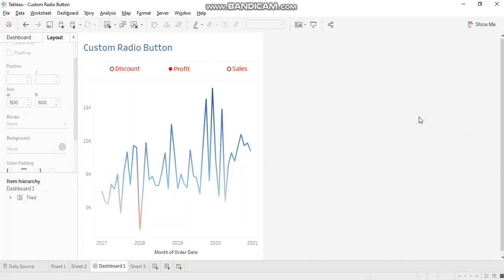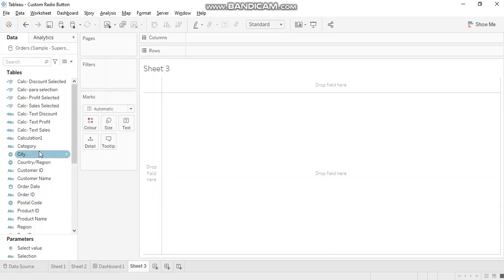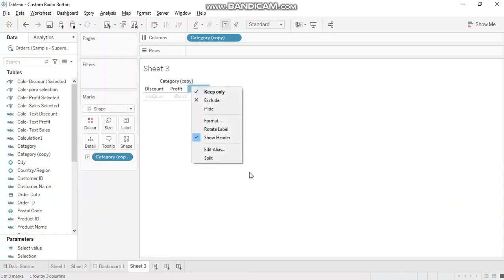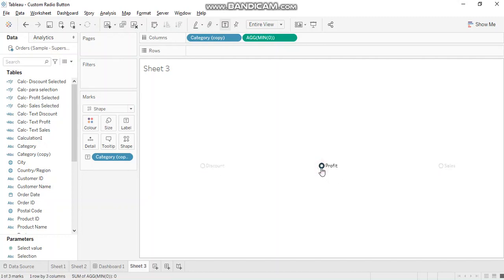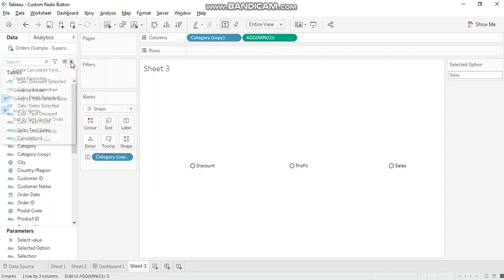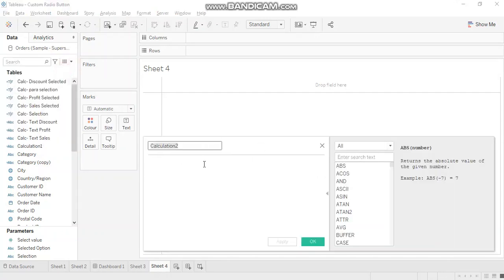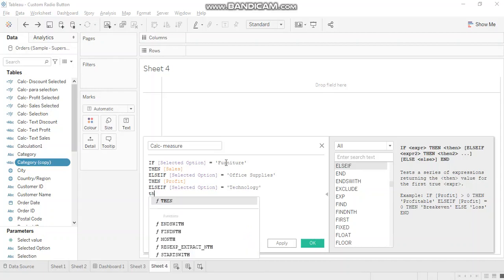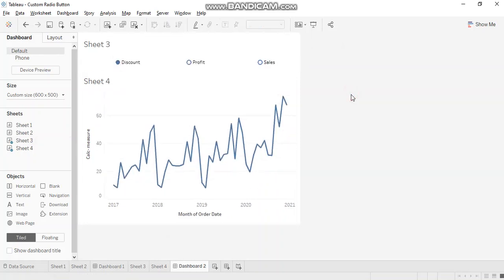Part1- Custom Radio Button in Tableau | Use Multiple Measures in Single Chart using Parameter Action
Learn how to customize radio buttons/ single value lists in Tableau. The video also explains how to use multiple measures in a single chart based on the selection from the radio button.